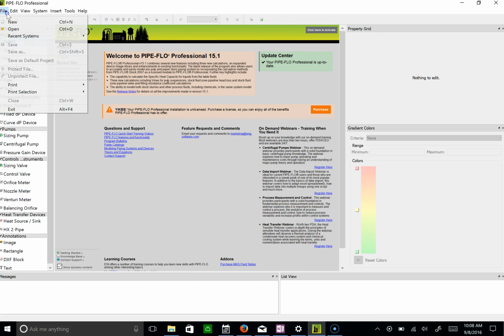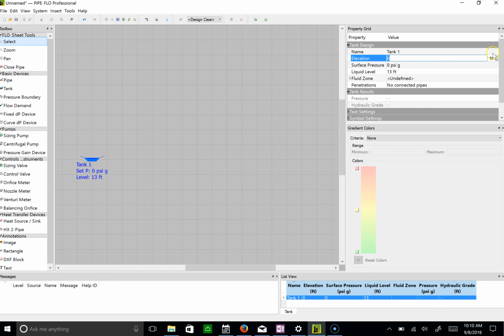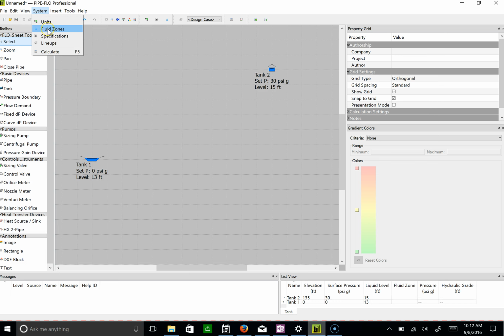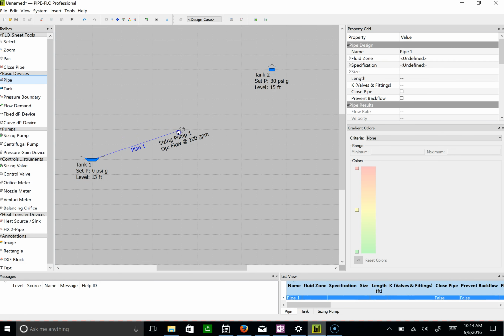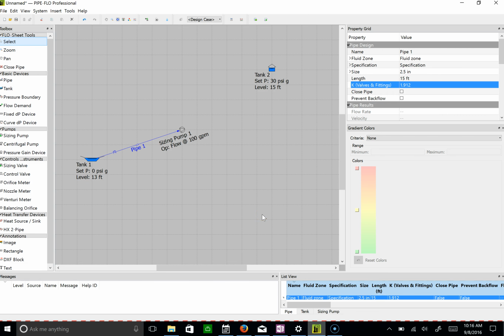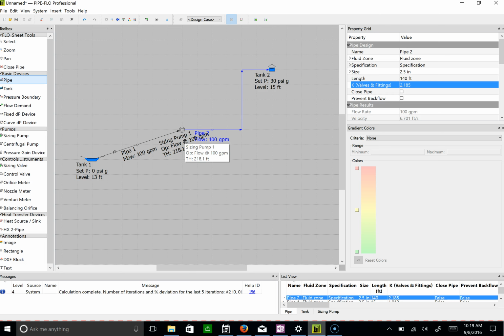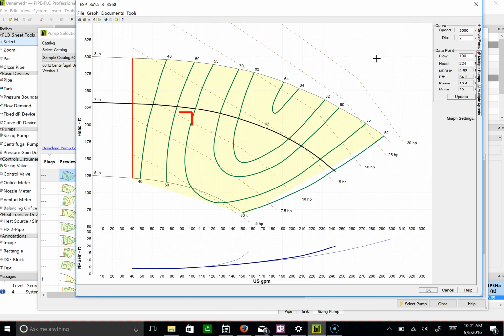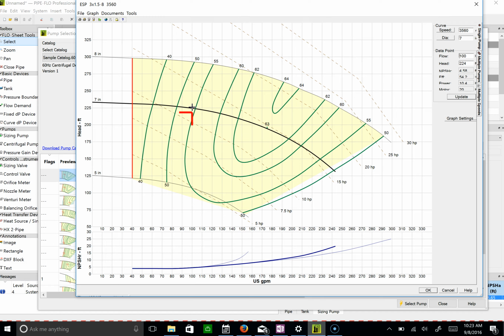Pipe Flo Example Video - Bonus video